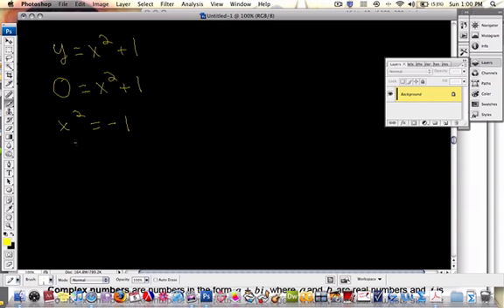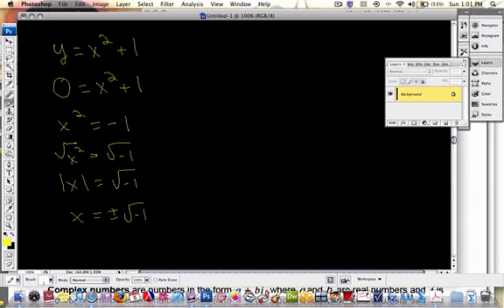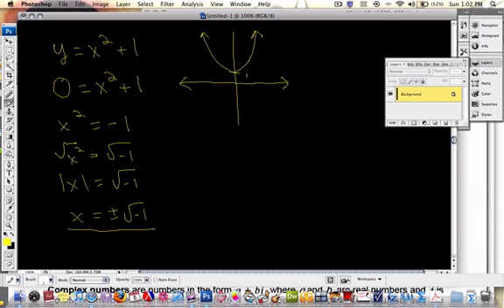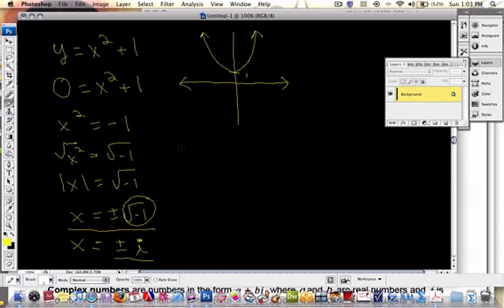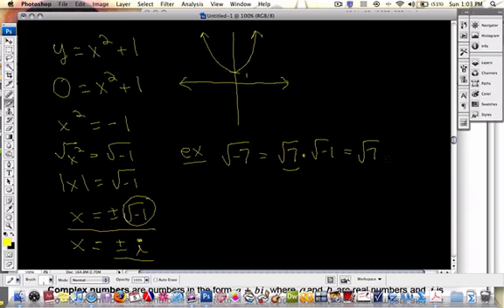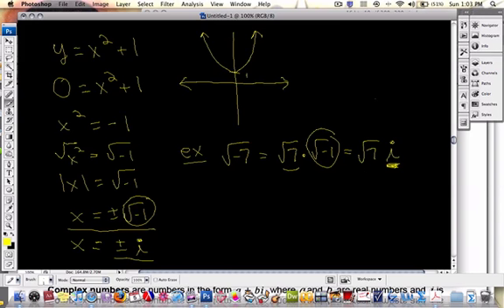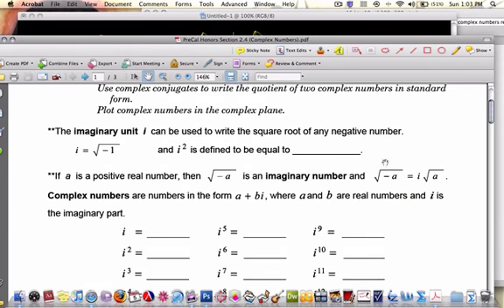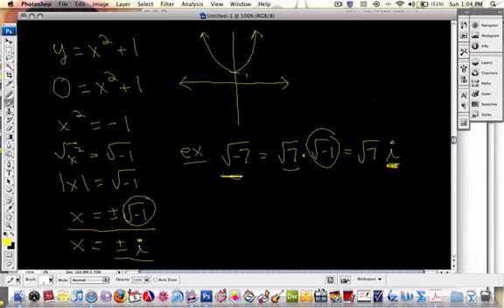Complex Numbers Part 1